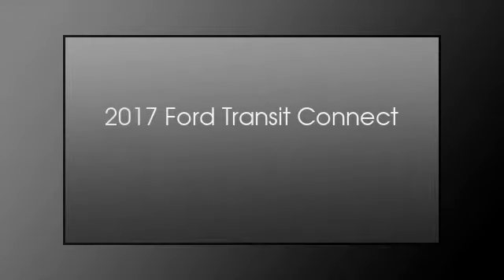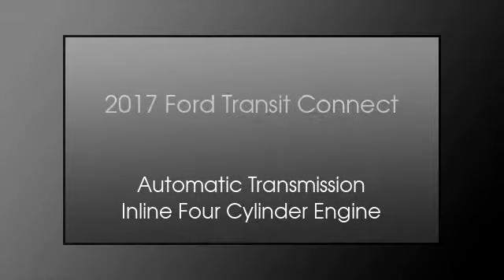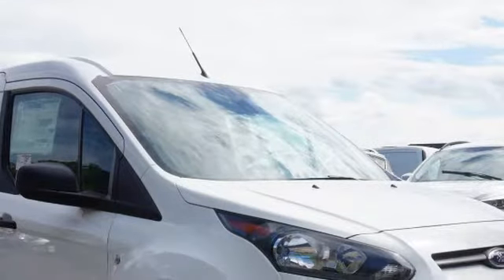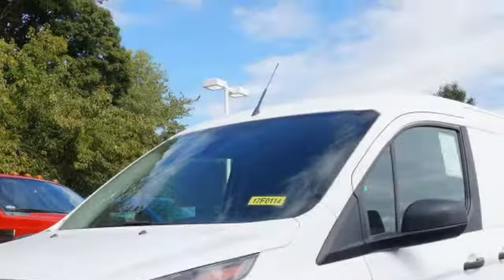2017 Ford Transit Connect Cargo